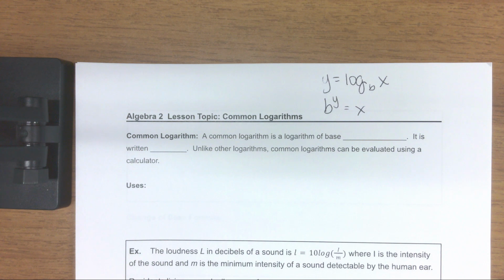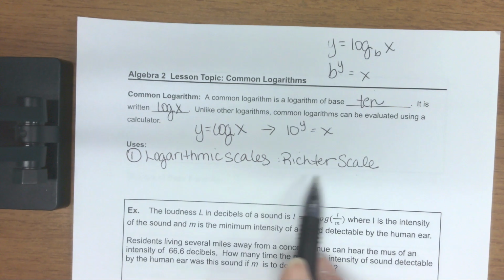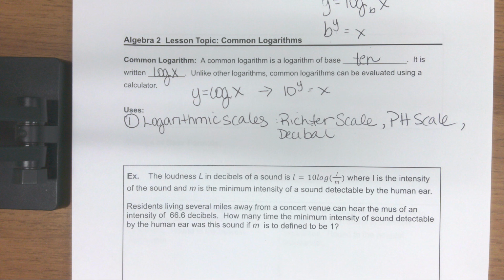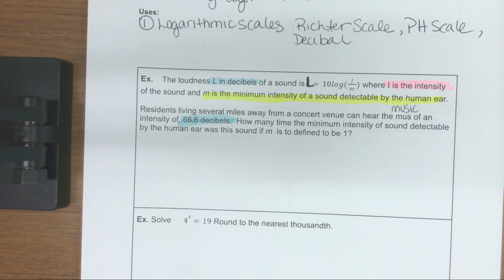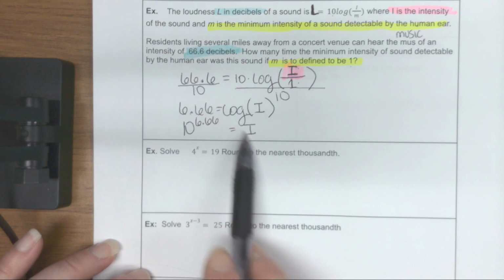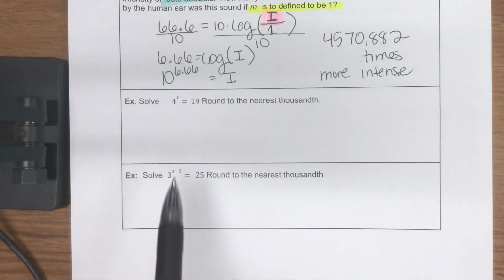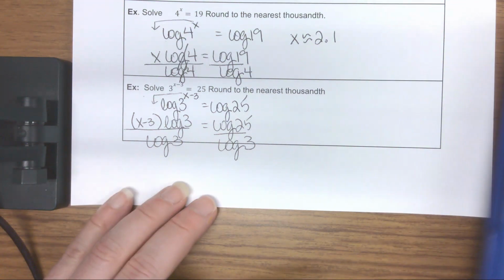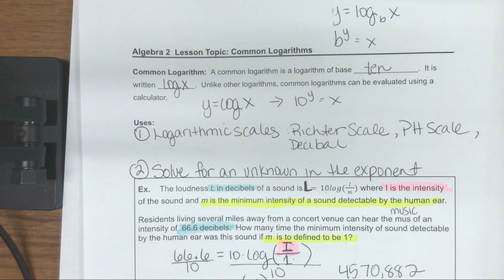Algebra 2 Common Logarithms